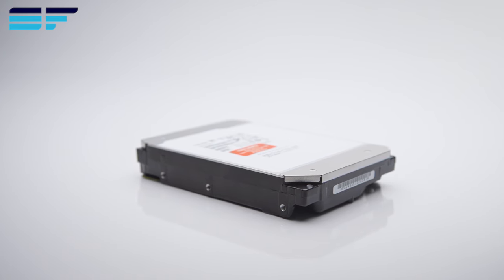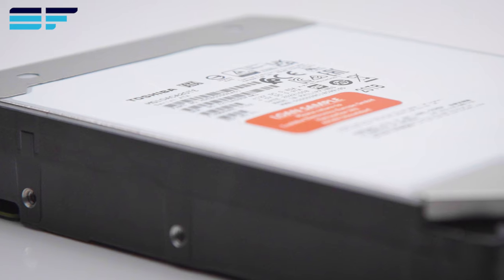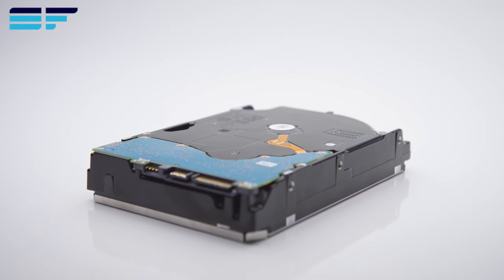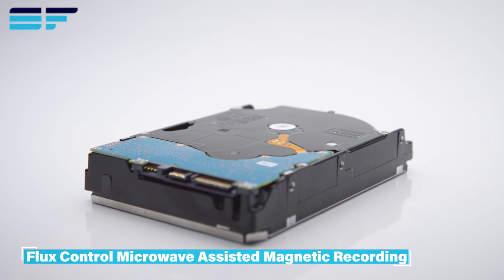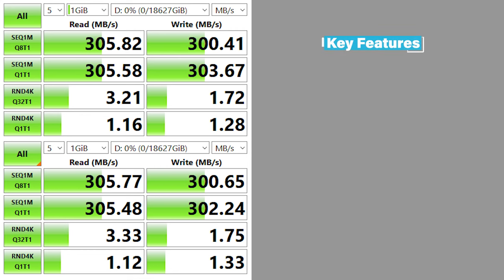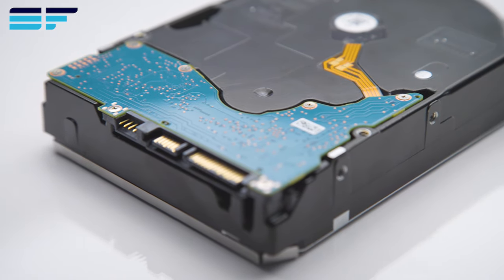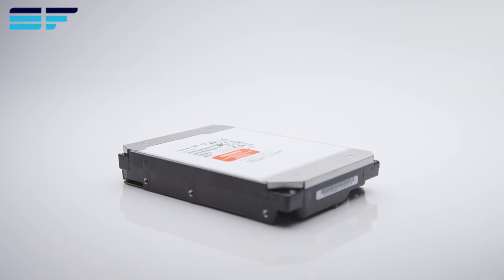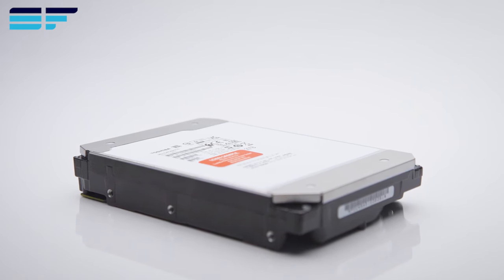Toshiba MG10 Series 20TB HDD | Product Showcase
Take a look at the Toshiba MG10ACA20TE MG Series (MG10) 20TB SATA Hard Drive with the following specification and use cases:

Model Number: MG10ACA20TE
Capacity: 20TB
Speed: 7200 RPM
Cache: 512MB
Interface: SATA 6Gb/s
Form Factor: 3.5 inch

Business-critical enterprise server and storage systems with capacity requirements.
Mainstream enterprise storage arrays (RAID, software defined).
Cloud and hyperscale storage systems.
Enterprise and cloud archive and data recovery systems.
Centralised surveillance data storage systems.
Industrial server and storage systems.